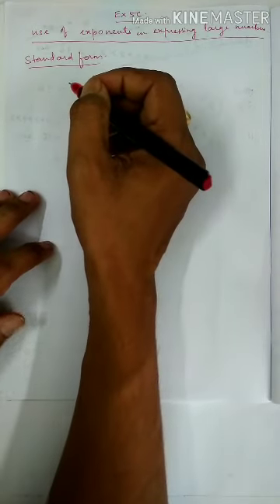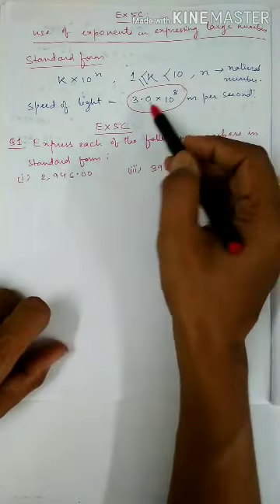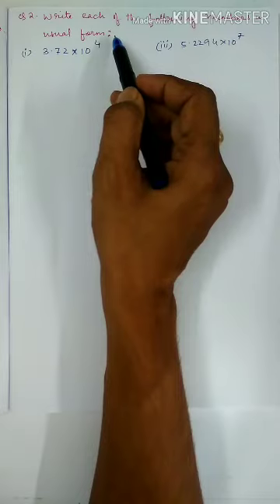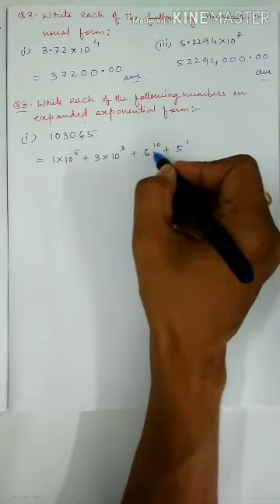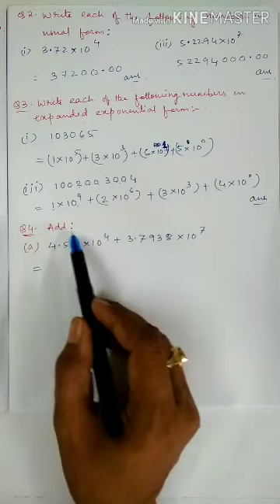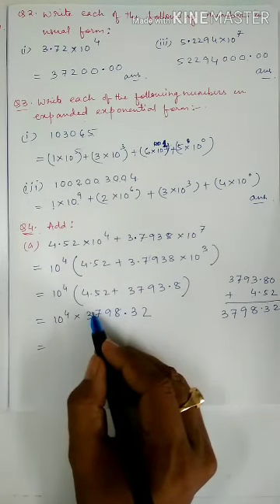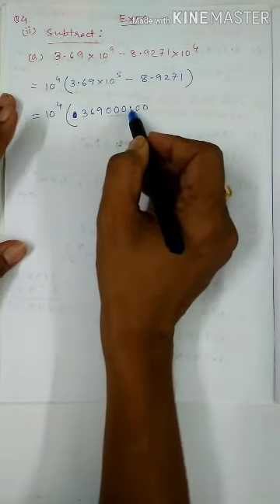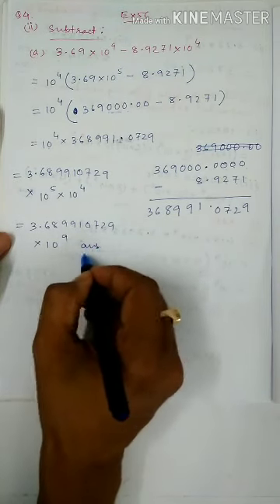Exponents Class 7 Exercise 5 C.